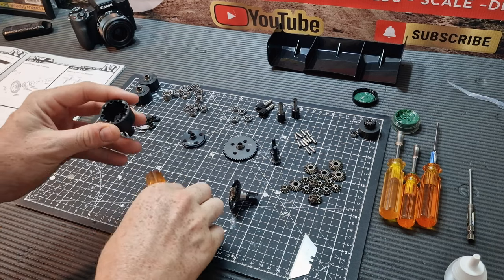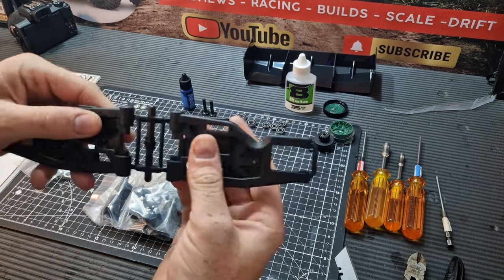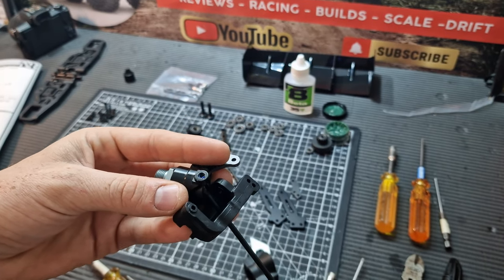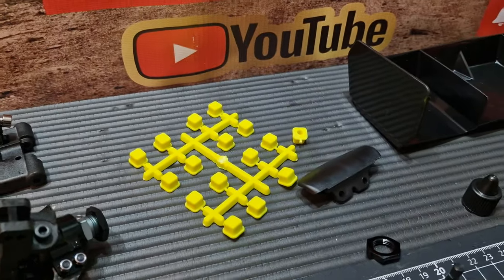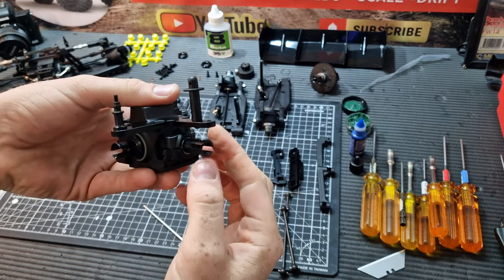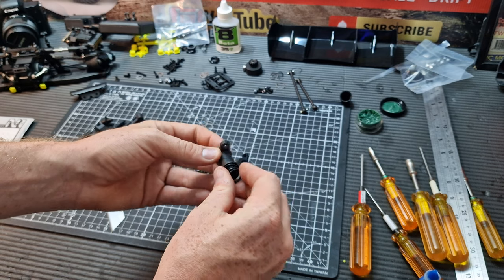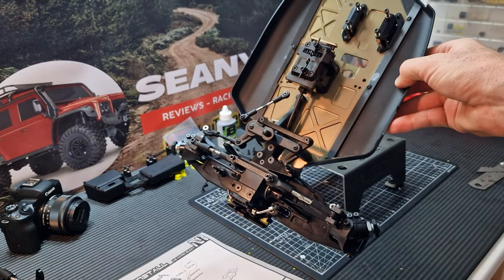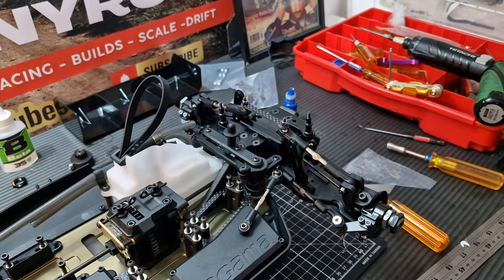Building An Rc Racing Car - Build Tips - Agama N1 Nitro Buggy.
🔥Get ready for an Agama N1 nitro Buggy video! as we dive into the RC car build on SeanyRC! 🏎️ In this video, we're taking you through the step-by-step process of building an RC racing car from kit, specifically the Agama N1.

We'll share insider tips and tricks that we've learned from our years of RC racing, ensuring you'll have a top-performing car ready for any track. 🏁 Whether you're a seasoned RC enthusiast or a beginner looking to get into the hobby, this video is for you.

It doesn't matter you race Team Associated , Tamiya , Traxxas, Arrma, Schumacher, TLR or any brand , this video may help you!

👍 And as always, we're here to answer any questions you might have in the comments section below. Let's get building! 🚀"